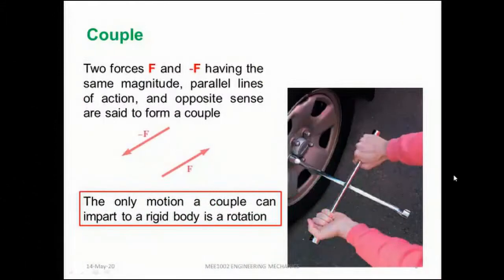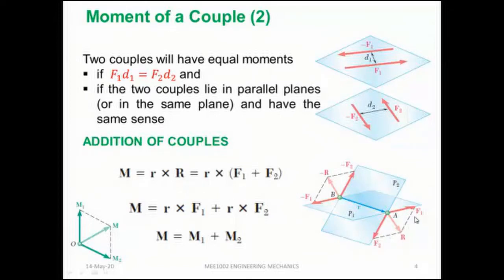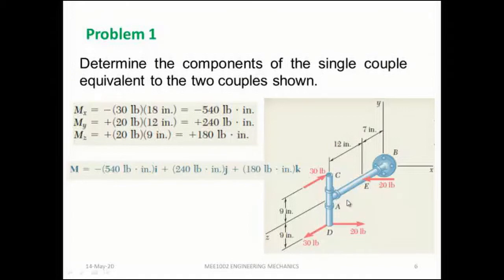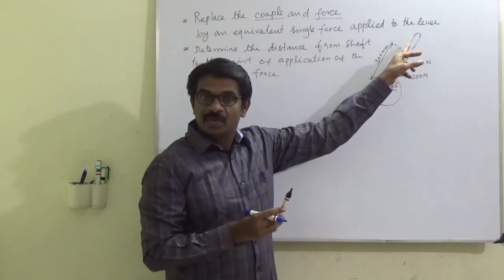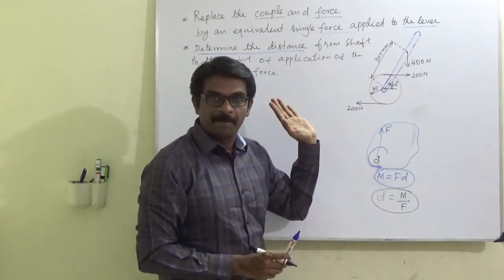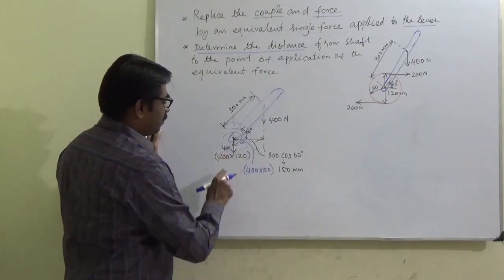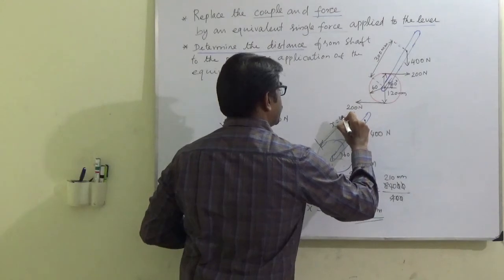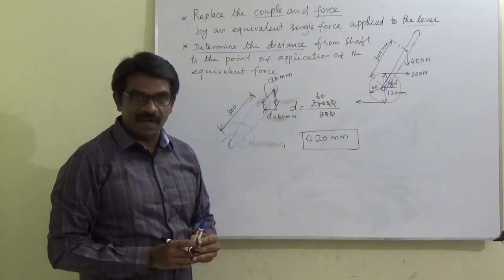Module 1 - Lecture 6 - Moment of a Couple (Part 1) - Dr. T. Christo Michael - VIT CHENNAI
This Lecture is prepared as per the syllabus of ENGINEERING MECHANICS course of VIT CHENNAI
Lecture by
Dr. T. Christo Michael
Associate Professor Sr.
School of Mechanical Engineering
VIT Chennai